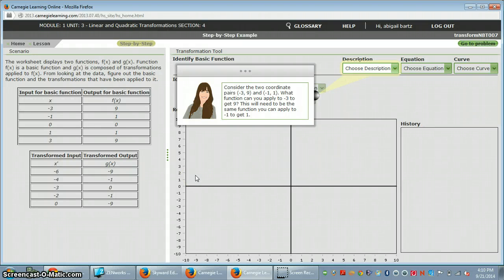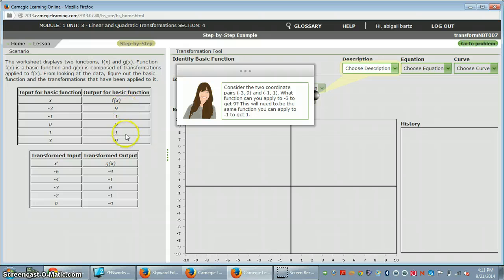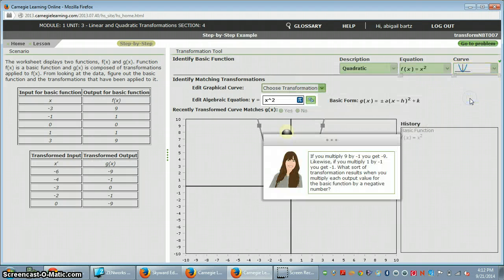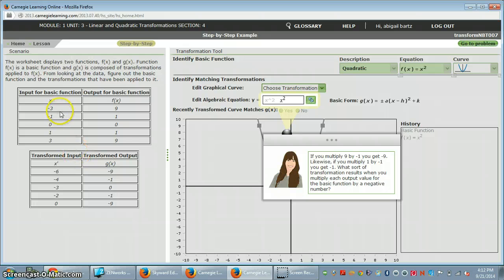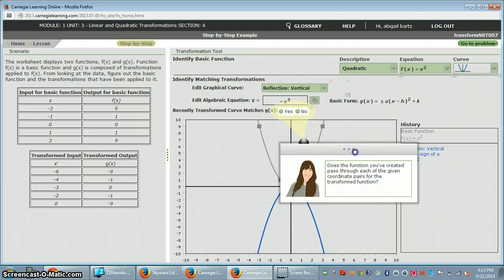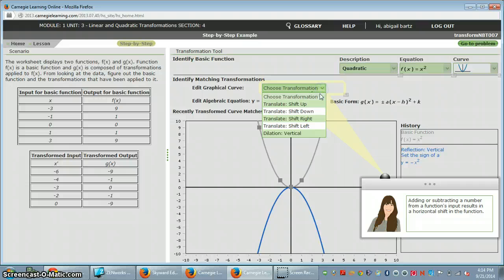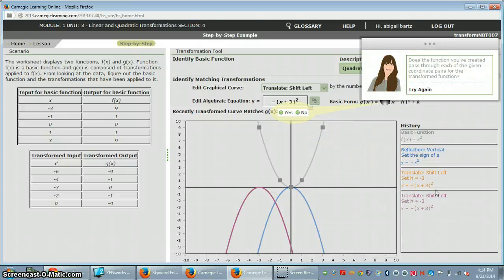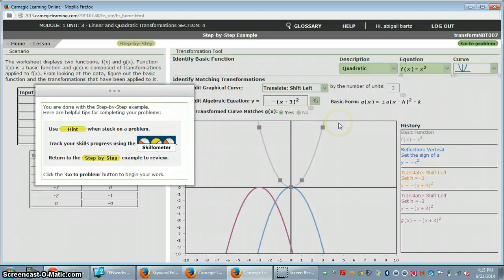Cognitive Tutor: Unit 3 Section 4